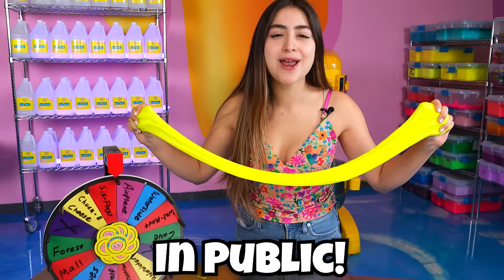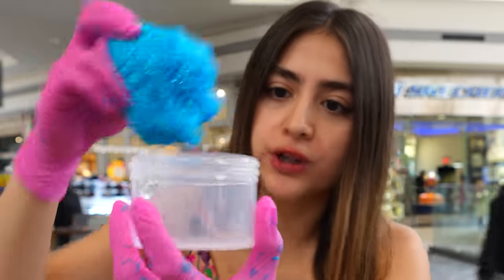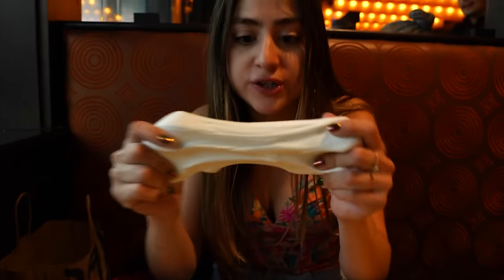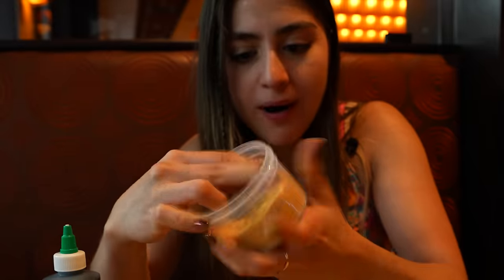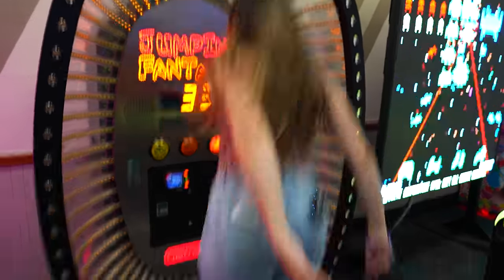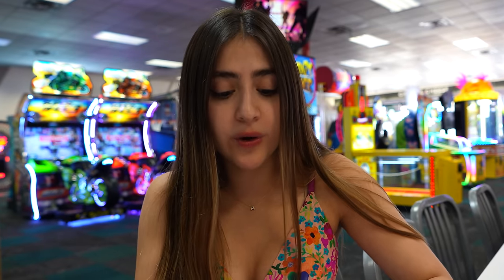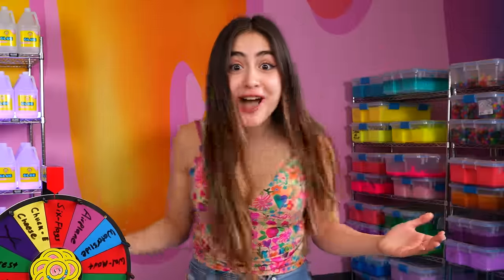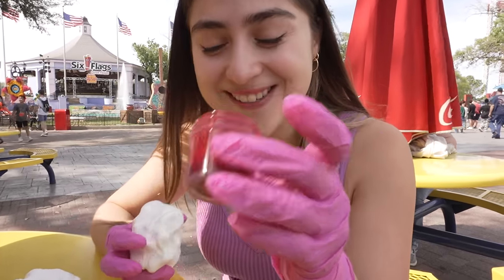I Made Slime in Public Until I Got Kicked Out!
Today, I'm heading to make slime in more locations outside of the warehouse and hopefully I don't get kicked out!